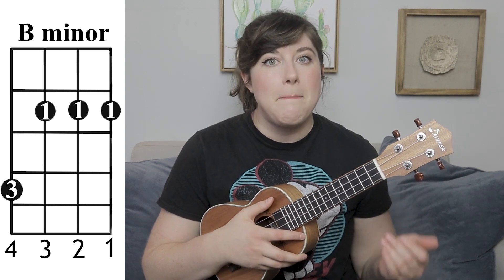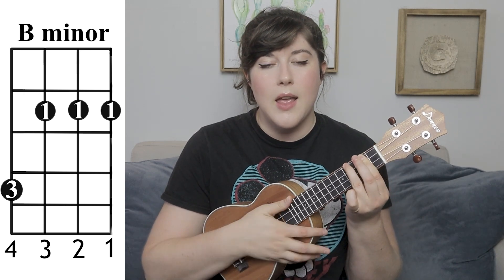Into the Unknown Tutorial | Frozen 2 | Cory Teaches Music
Learn how to play "Into the Unknown" from Toy Frozen 2! This is a stripped-down version, but still offers a bit of a challenge and you might learn a few new chords here too!